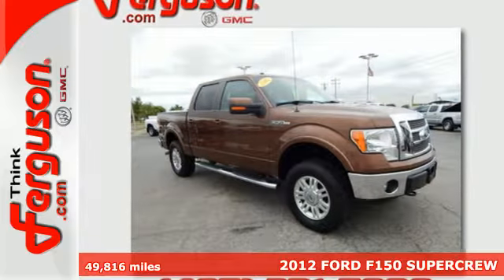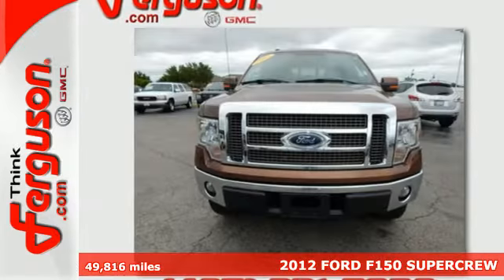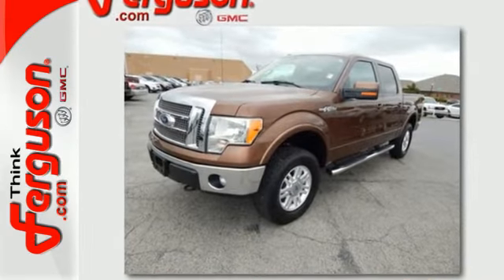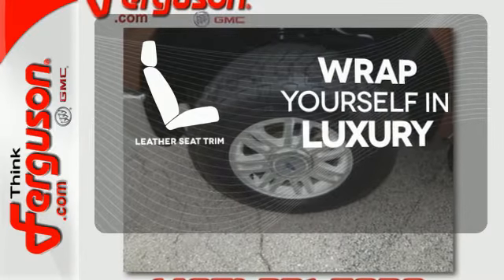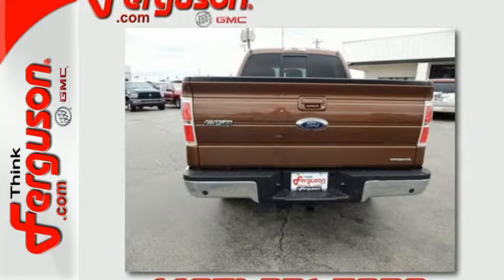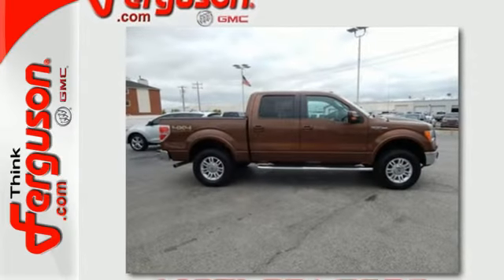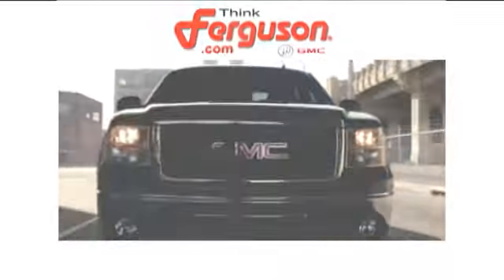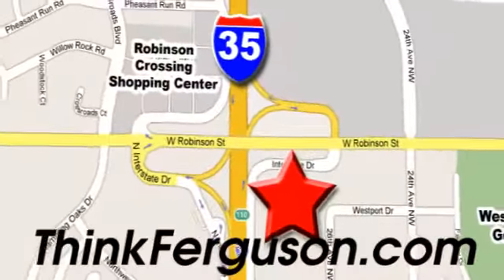Used 2012 FORD F150 SUPERCREW Norman OK Oklahoma-City, OK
Year: 2012
Make: FORD
Model: F150 SUPERCREW
Engine: 5 Liter 8 Cylinder
Transmission: Automatic
Color: Brown
Interior: Black
Mileage: 49816
Stock #: N2706
VIN: 1FTFW1EF2CFC41037

Address:
1015 North Interstate Drive